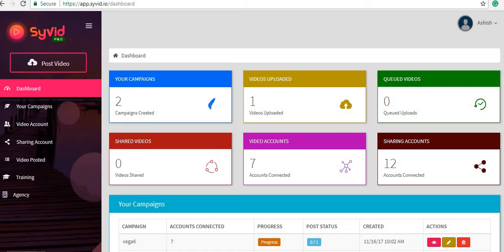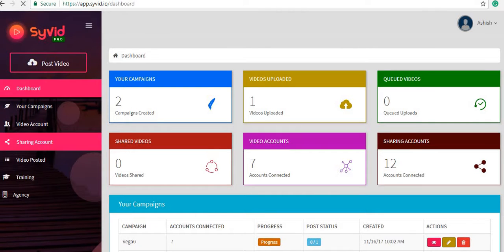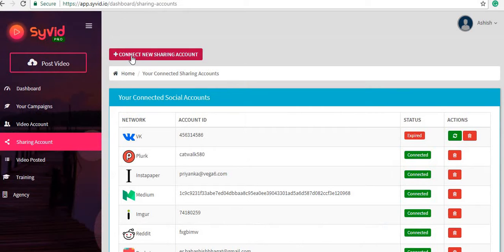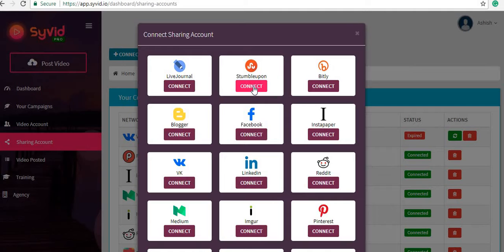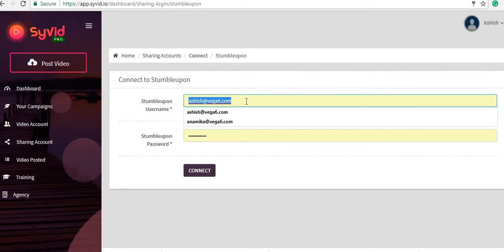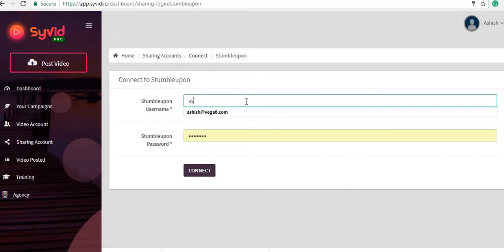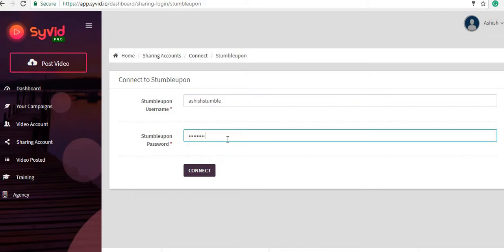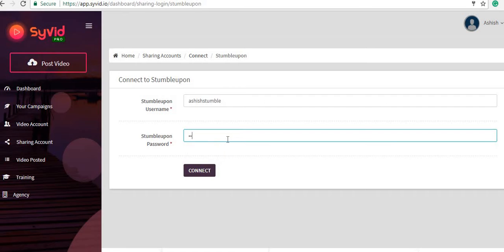How to connect Stumble-upon in SyVid